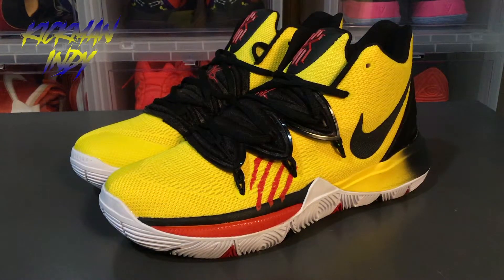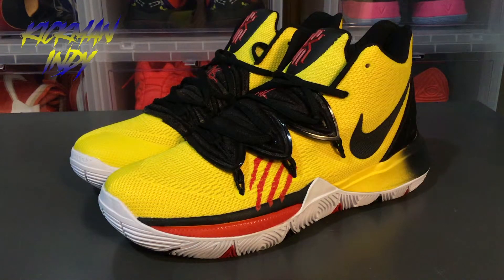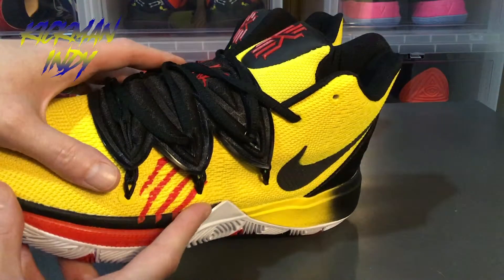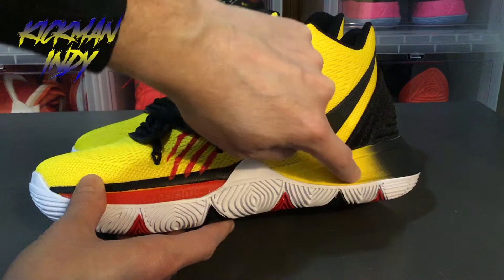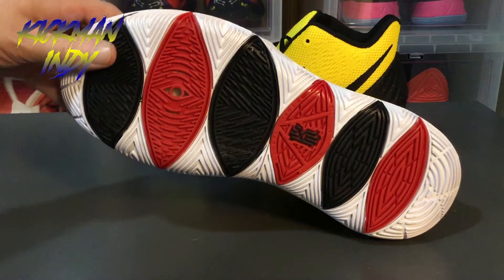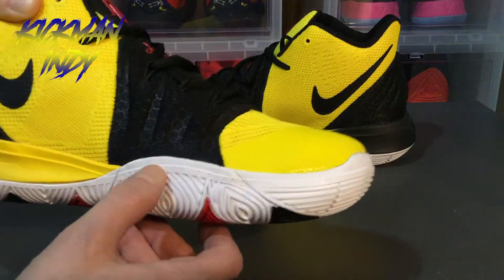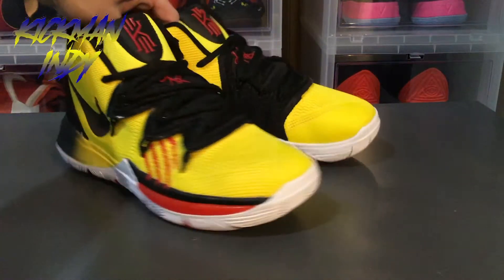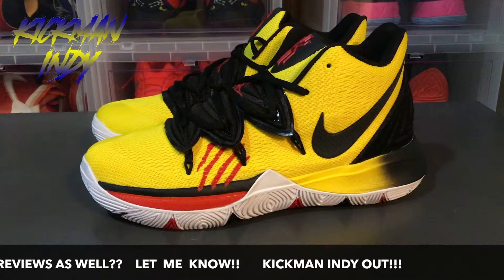KYRIE 5 BRUCE LEES DETAILED REVIEW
KYRIE 5 MAMBA MENTALITY REVIEW

Make Sure to follow on IG:    Kickman Indy   &   LaceKings